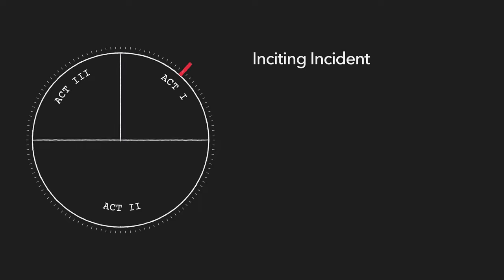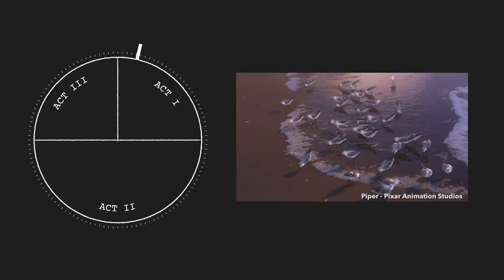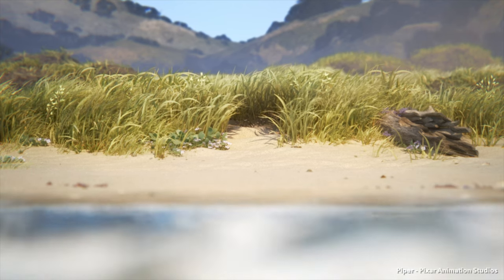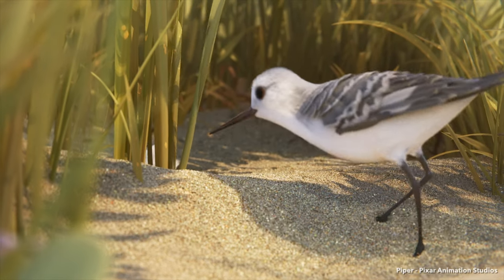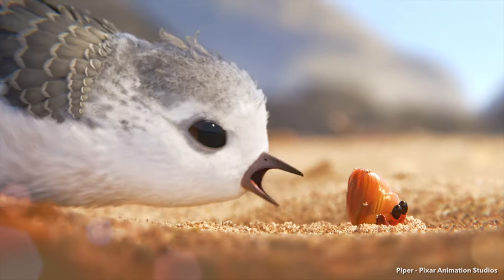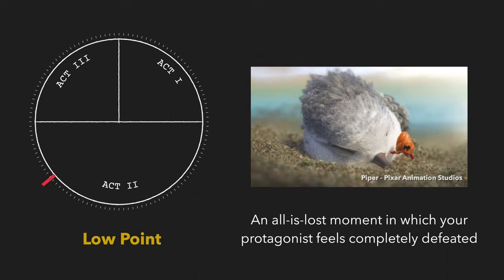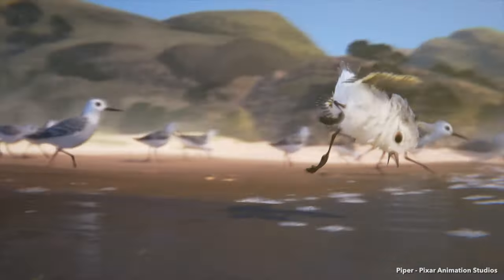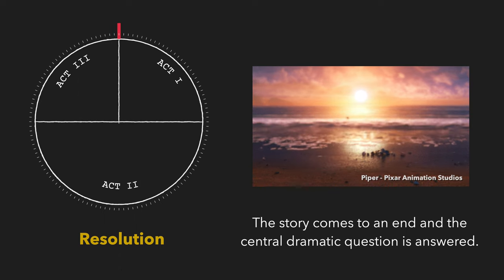PIPER - How to Write a Short Film in Three Acts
🎁 Download your FREE How to Write a Short Film PDF Guide

If you looking to break into the animation industry, then writing a short film can be your ticket to representation and your first big assignment. But where do you start? In this video, we break down Pixar's ‘PIPER’ to show you how the three-act structure works and give you the SEVEN CORE ELEMENTS you need to include in your story to make it stand out. You’ll see how a simple but powerful story can be created using these storytelling elements.

🚀 Unlock your animation writing career with WFA Academy! Dive into storytelling secrets, join a community of storytellers, and turn your passion into a profession.
🌟 Take advantage of our SPECIAL PROMO for exclusive access and resources.

📚 Top 5 Screenwriting books (read in this order):
📙 1. SCREENPLAY by Syd Field
📘 2. STORY by Robert McKee
📘 3. CREATING CHARACTER ARCS by K.M. Weiland
📗 4. MAKING A GOOD SCRIPT GREAT by Linda Seger
📙 5. SAVE THE CAT by Blake Snyder

Write for Animation is a YouTube Channel that helps you become a professional screenwriter with a focus on Animation. How? Video essays with actionable steps you can use in your script, animated or not.

A Write for Animation Production
* Host and creator: Pietro Schito
* Written by: Mildred Guerrero and Pietro Schito
* Produced by: Jesús Robles and Pietro Schito
* Edited by: Jesús Robles and Pietro Schito
* Motion Graphics by: Jesús Robles
*PDF Guide by: Manuela Montoya

😮 Thank you for reading all the way down, you're awesome!